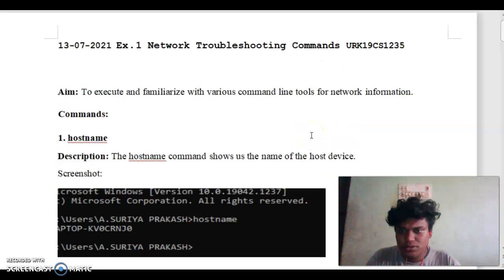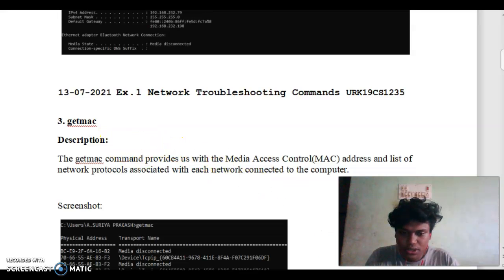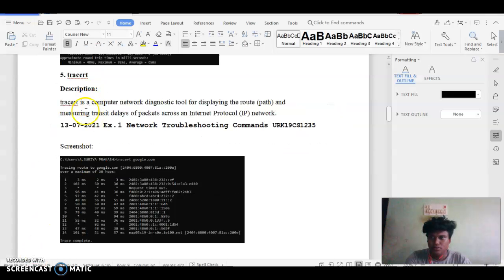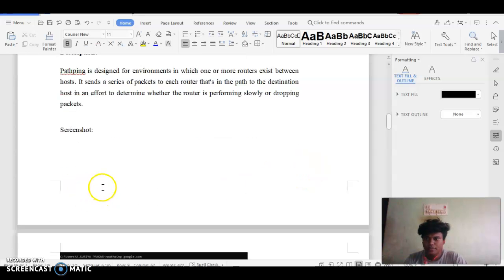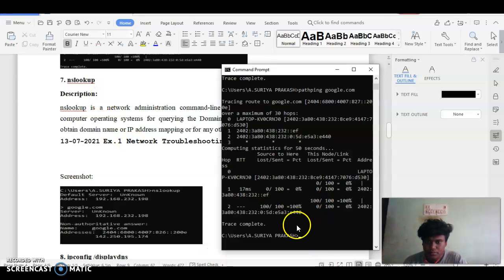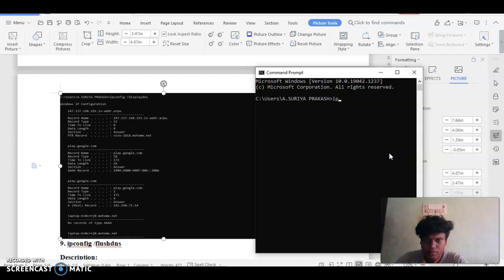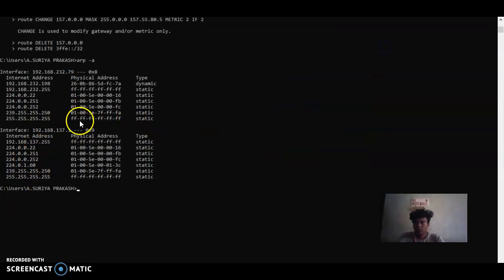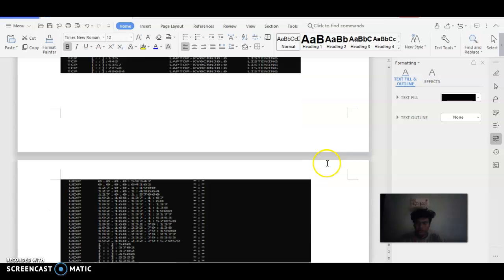Network Troubleshooting Commands | Exp 1 | CN Lab